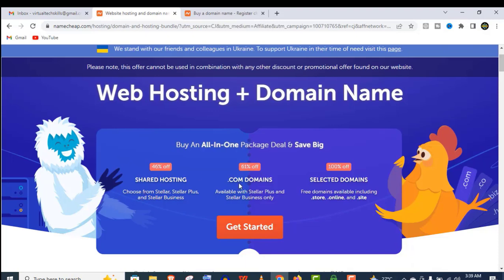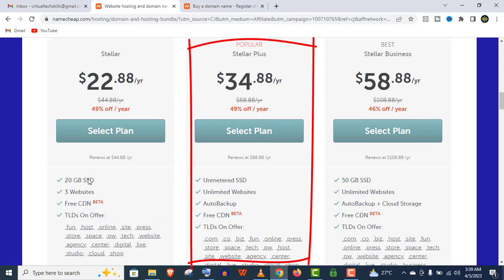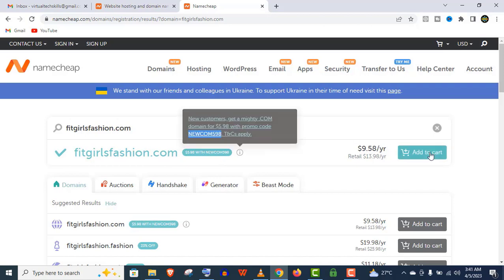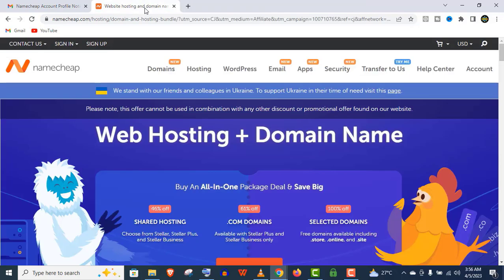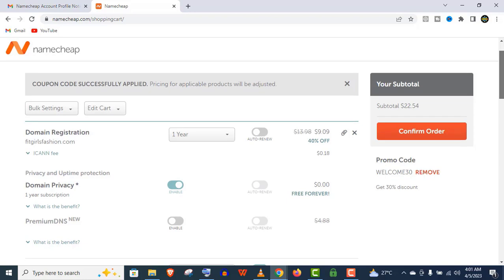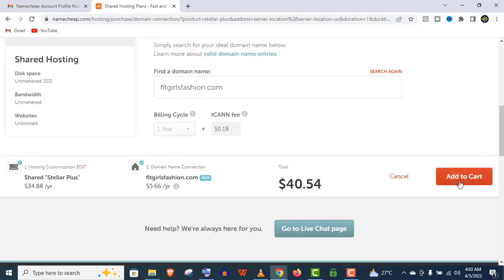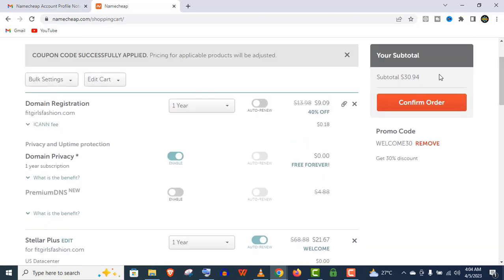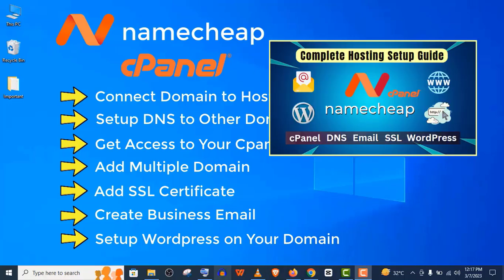How To A Buy Domain Name And Hosting From Namecheap Coupon Codes 2023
How to Buy a Domain Name and Hosting from Namecheap Coupon Codes 2023. I have given 100% working and the cheapest namecheap promo codes available now!

Namecheap is the best domain register for a long time. If you are planning to buy domain for small business, then namecheap web hosting would be the right choice for you. Moreover, I will provide up to 61% off Namecheap Domain coupon and up to 90% off namecheap hosting promo code.

Remember it, these namecheap discount coupon codes are for new users. So, at first, you need to create namecheap account to purchase a domain name and cheap web hosting.

100% Working Namecheap Promo Codes 2023 -
Domain Coupon - NEWCOM598
Hosting Coupon - WELCOME30

❤️‍ Please buy me a coffee to support my work. Thanks 😍

⌚ Timestamps
0:00 Intro
0:18 Namecheap Pricing
0:50 Hosting Plans and Features
1:20 Namecheap promo codes
2:04 Create Account
2:25 Namecheap Domain Coupon
3:02 Cheap Hosting Coupon